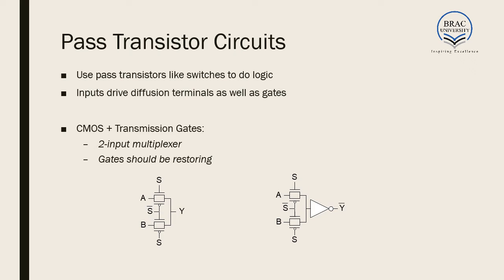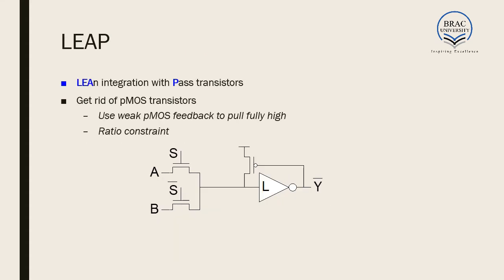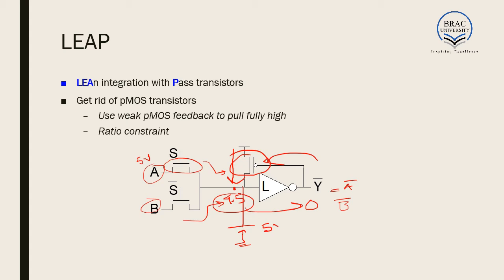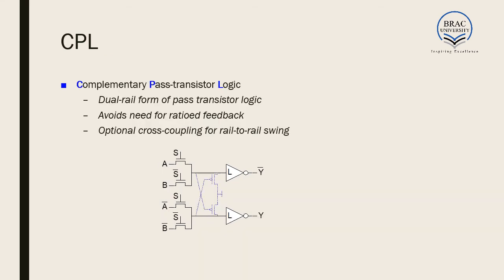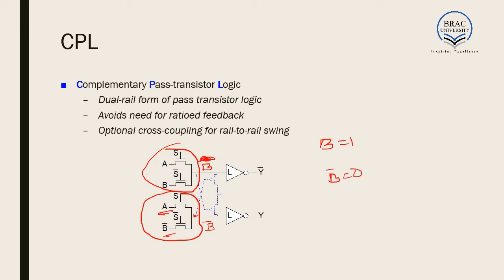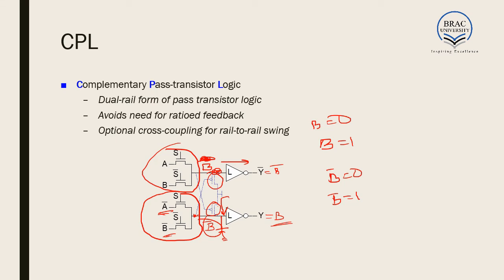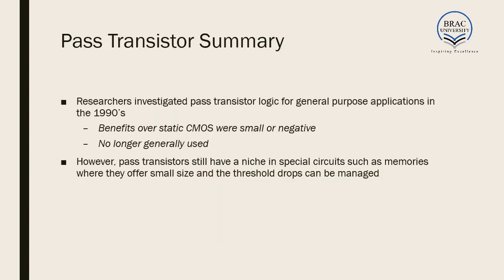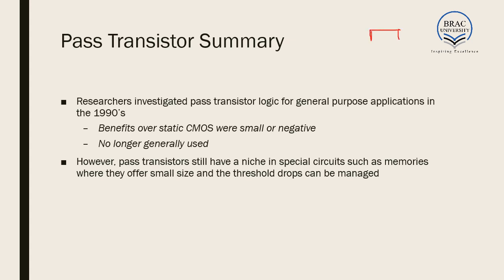Lecture 12.3 - Circuits Family: Part 3